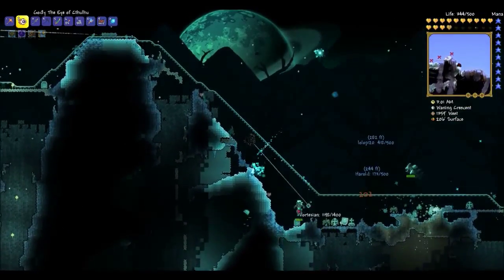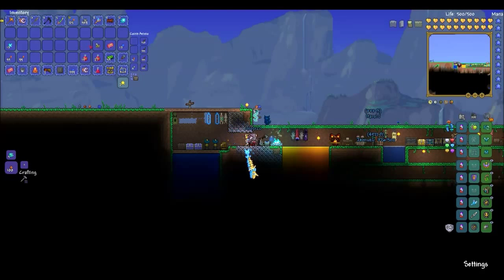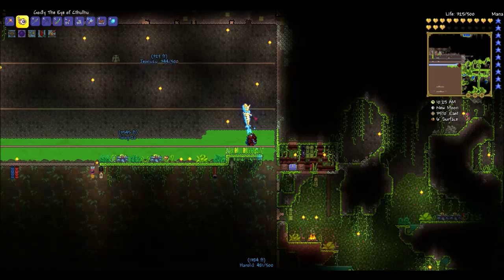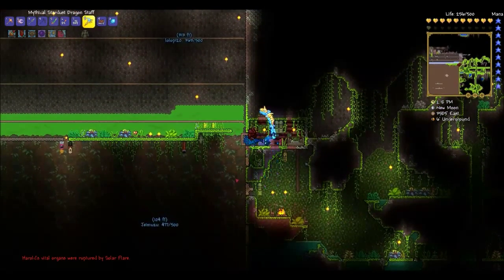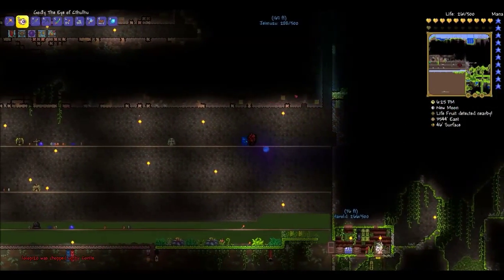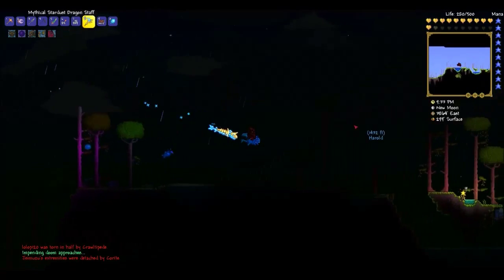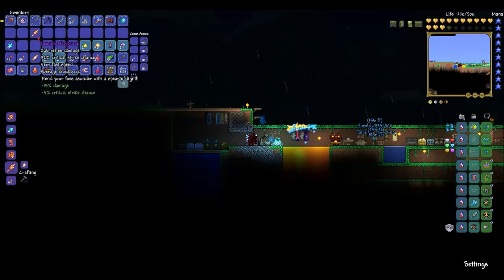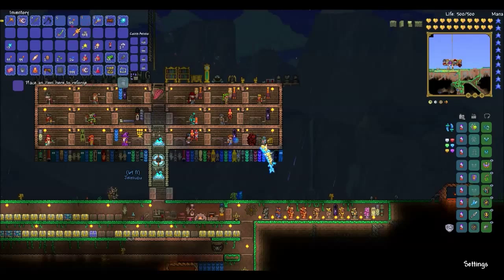Terraria 1.3 episode 65